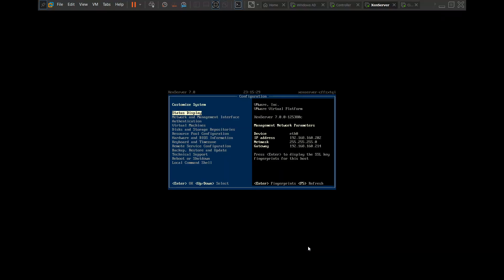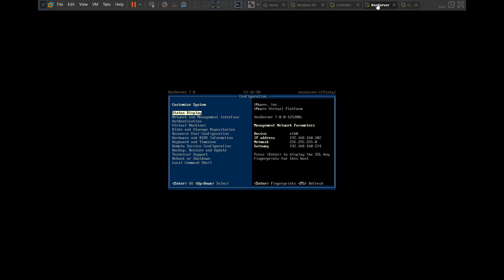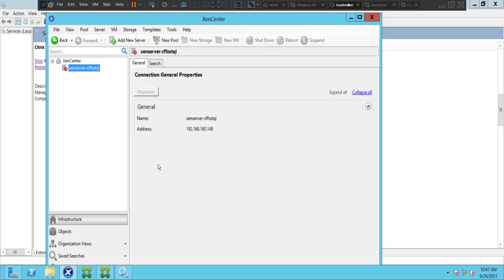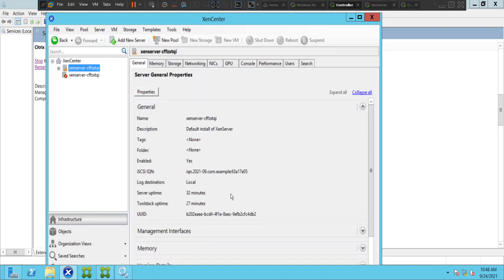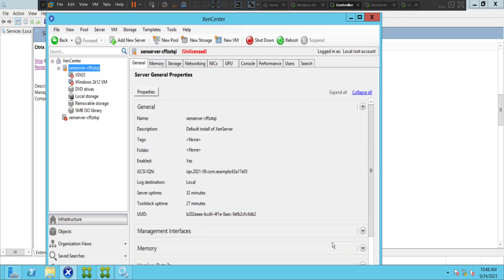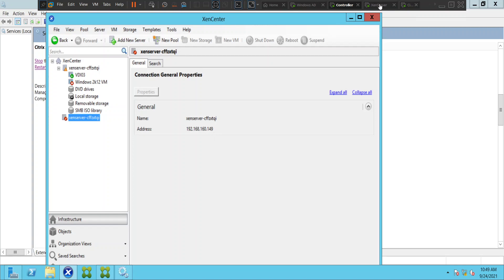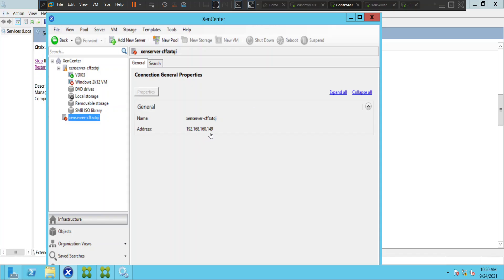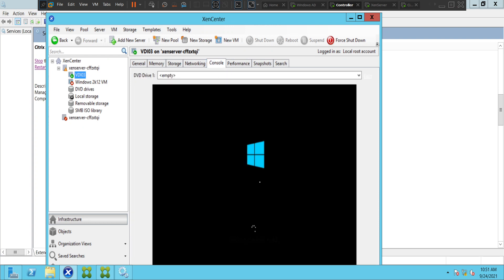Citrix - Unable to connect to Xenserver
In this video, I tried to troubleshoot the problem while connecting to the Xenserver, I tried to connect to Xenserver machine from XenCenter but it just doesn't connect.  The problem being some changes were made from the Network side which I explained in the video.